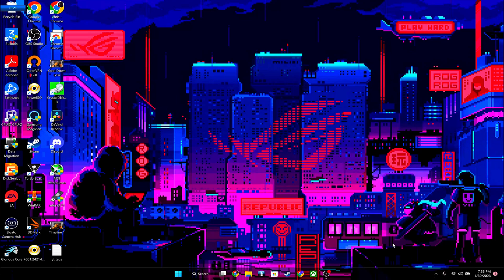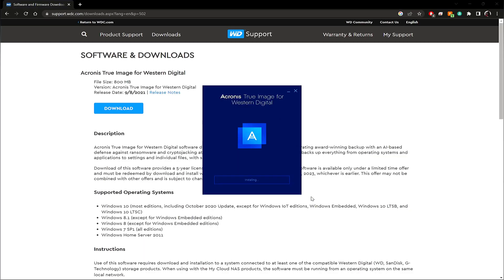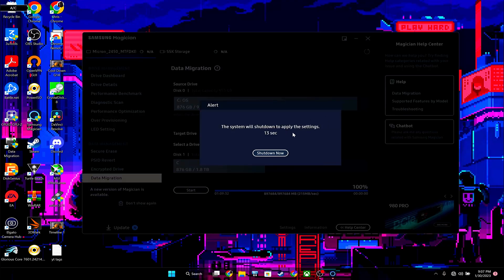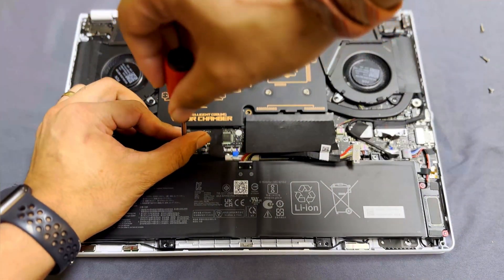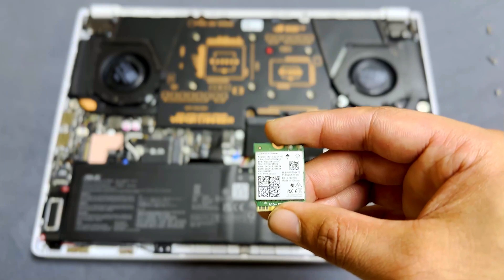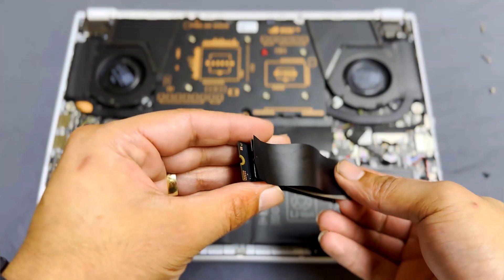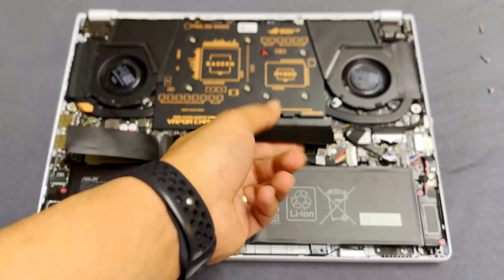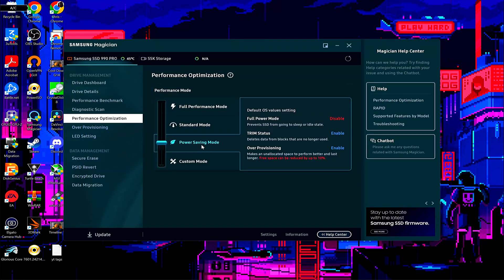HOW TO REPLACE SSD + WIFI CARD IN THE 2022 ROG ZEPHYRUS G14 (SAMSUNG 990 PRO VS. STOCK )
If you have any ideas on what I should make a video about next, let me know in the comments below, and if you enjoyed this video please like and subscribe. Your view is dearly appreciated (':

Tools and Software that was used to perform upgrade:

External SSD Enclosure

Intel AX210

Samsung 990 Pro 2TB